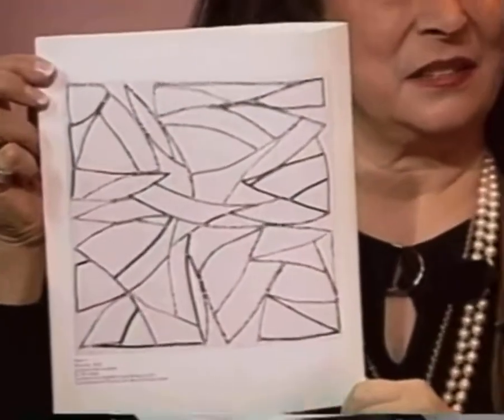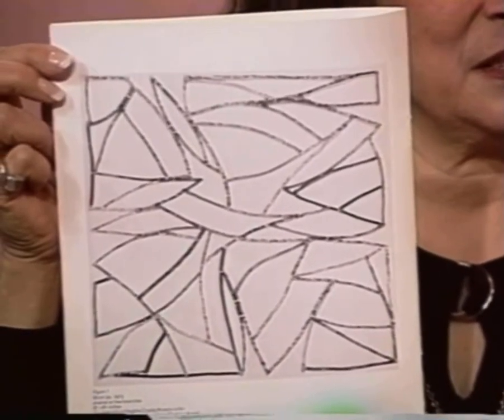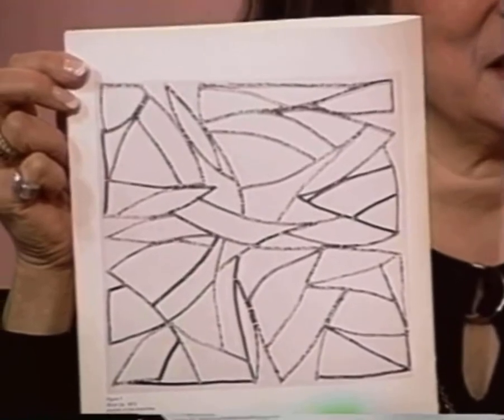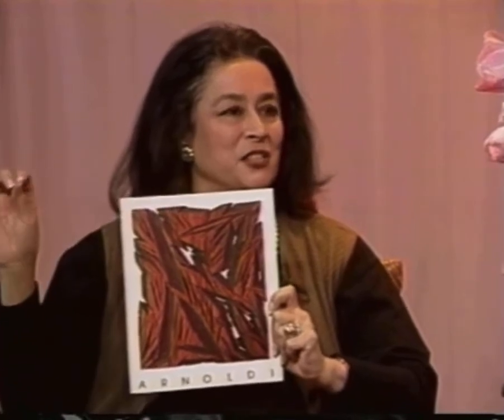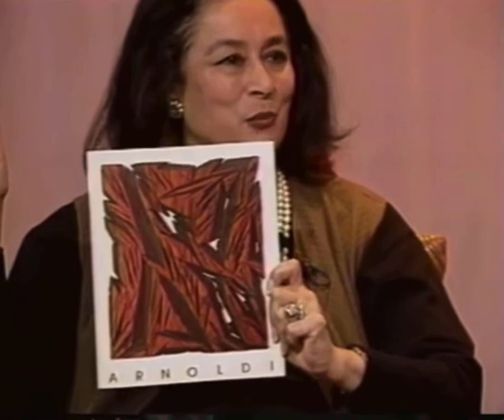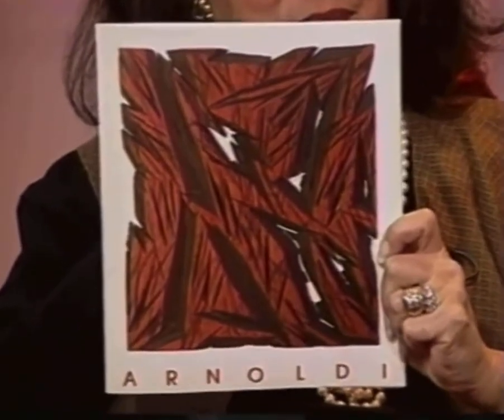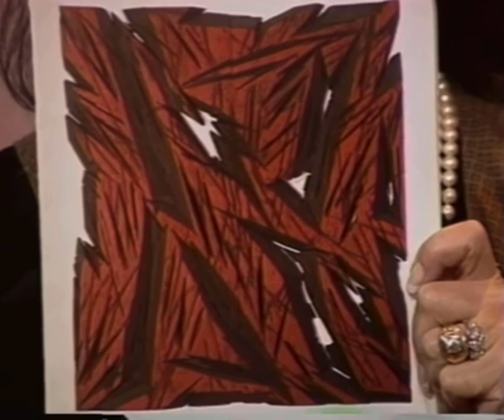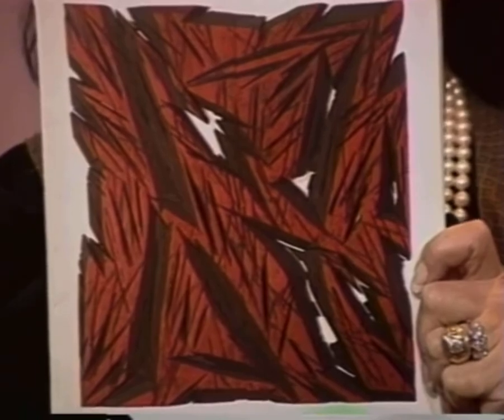Joan Quinn Profiles Clip: Chuck Arnoldi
Joan Quinn interviews artist Chuck Arnoldi
February 2, 1994
Joan Quinn Profiles Clip